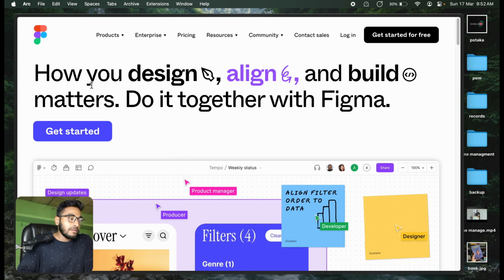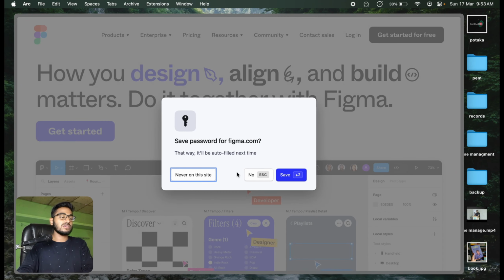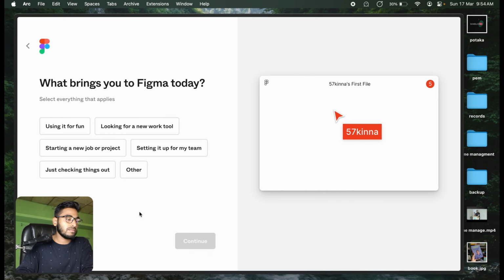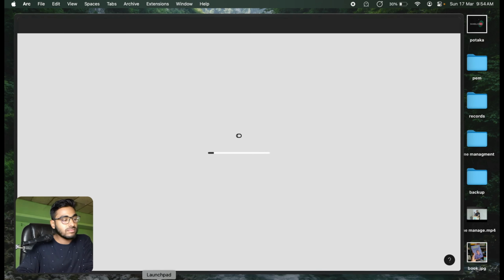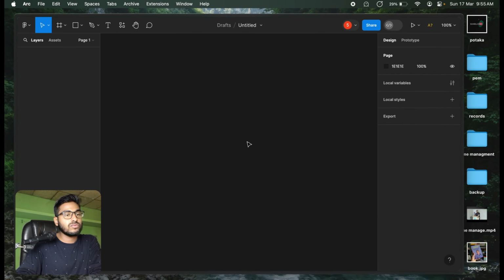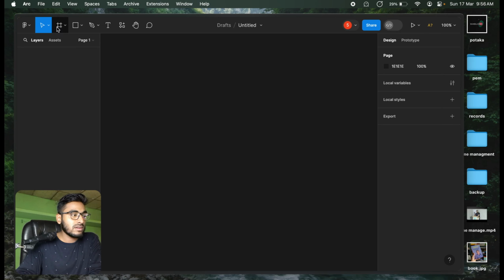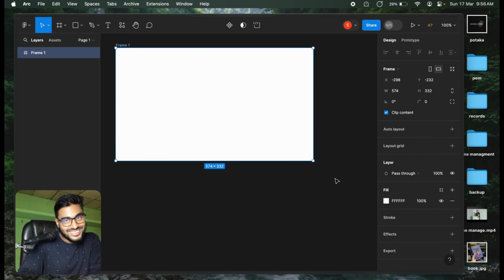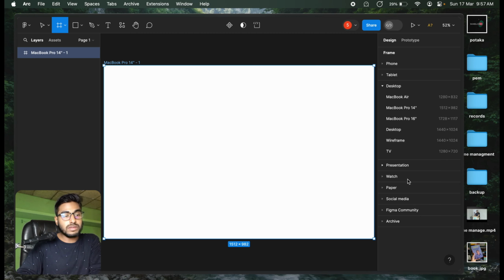Figma for frontend developers